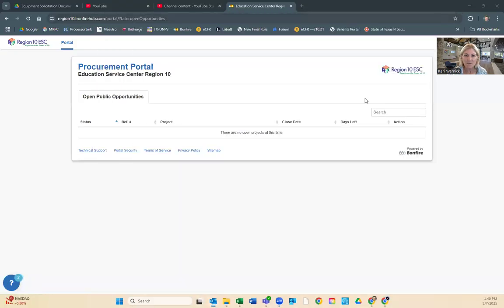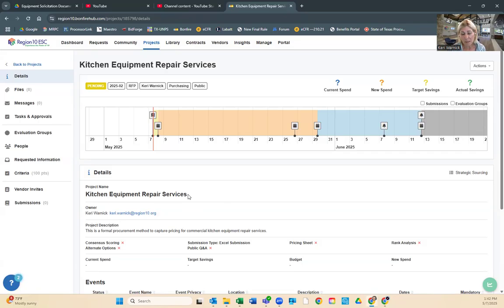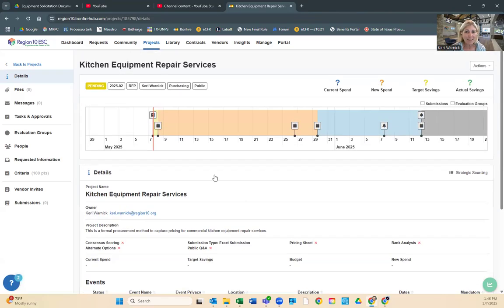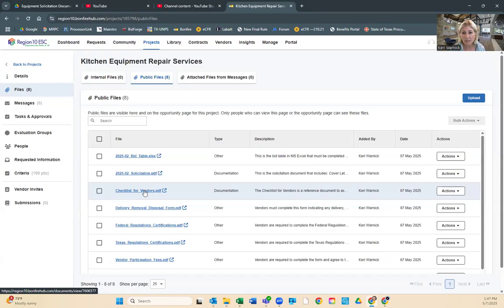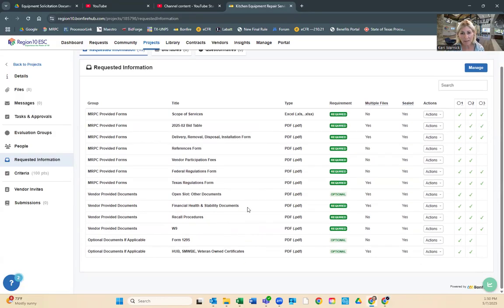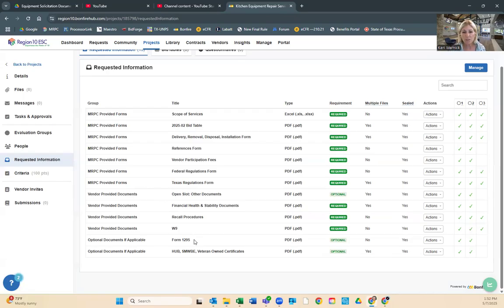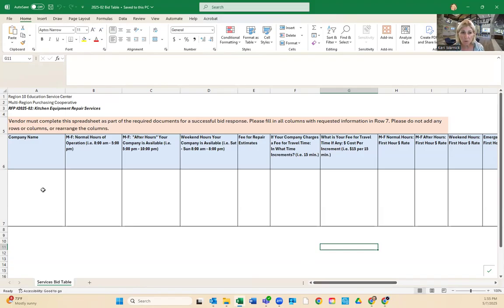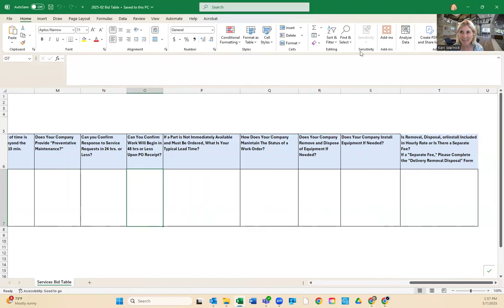MRPC Walk Thru of Bonfire for Vendors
This is an 18-minute video that walks through Bonfire, the e-bid software used by Multi-Region Purchasing Cooperative. This video is to introduce or remind Vendors how to navigate the software. Steps to download the bid documents, view what documents are required for a successful bid submission, and how to enter questions for the Q&A area.